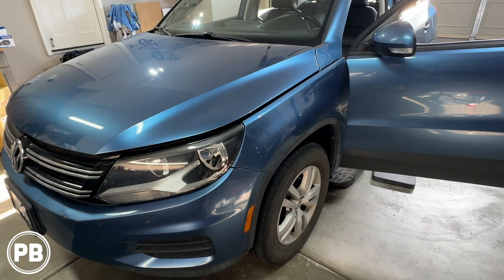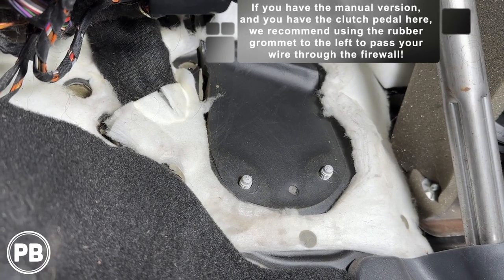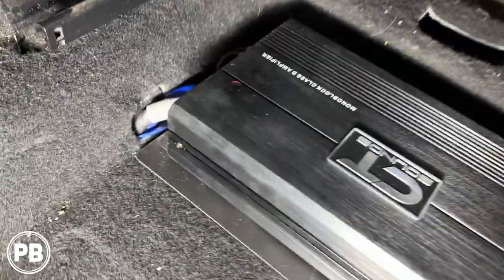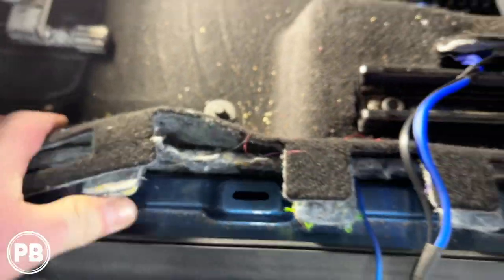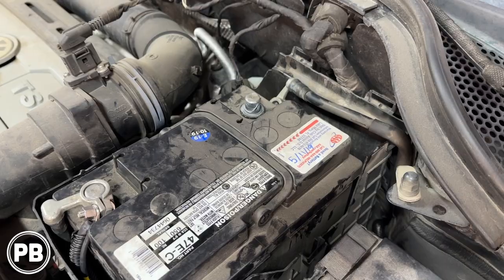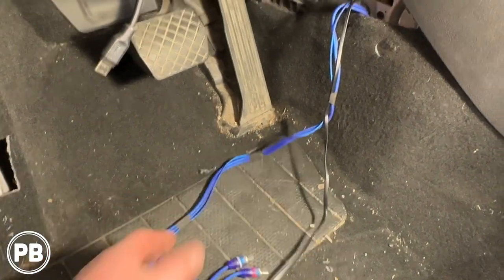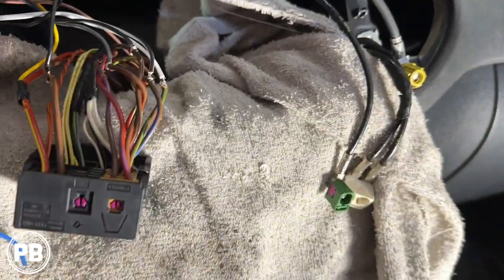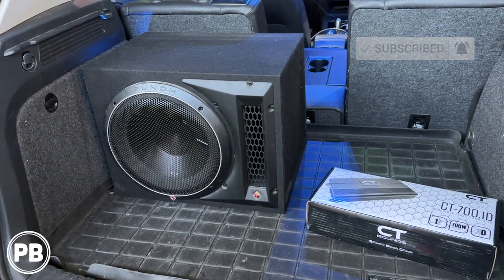2009 - 2015 VW Tiguan Amp and Sub Install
Watch a full tutorial as a 2014 Volkswagen Tiguan will have a 12" Rockford Fosgate subwoofer and CT Sounds amplifier installed.  We will be using the stock radio and integrating it with a line-out converter providing signal to the amplifier without use of an aftermarket radio.

This video applies to VW Tiguan models for years 2009, 2010, 2011, 2012, 2013, 2014, and 2015. This video also includes dash trim removal, complete amplifier wiring instructions, complete installation, and testing.

Note: If you have the factory Fender audio system, follow the amplifier integration steps found in our Golf R video

*CT Sounds CT-700.1D Amplifier
*Rockford Fosgate 12" P3 Loaded Subwoofer Enclosure
--Recommended 12" Sub
--Recommended Sub Enclosure
*4 Gauge Amplifier Wiring Kit
*Pac LP7-2 Line Out Converter
--Recommended LOC AudioControl LC2i
*12"x16" ABS Plastic Sheet 1/8"